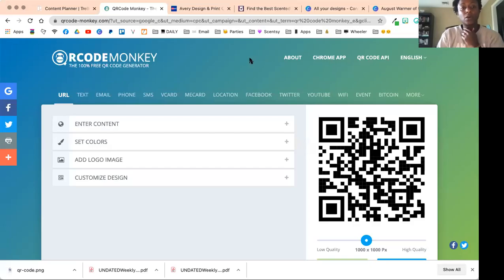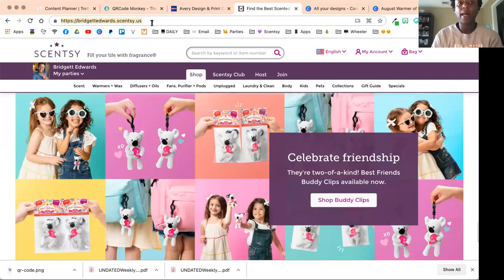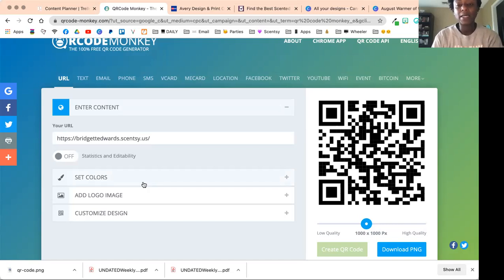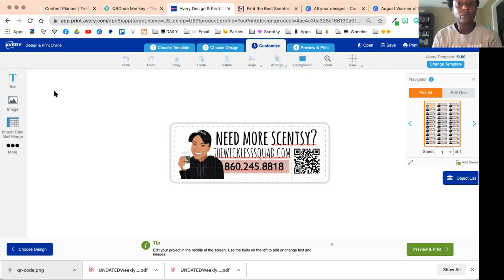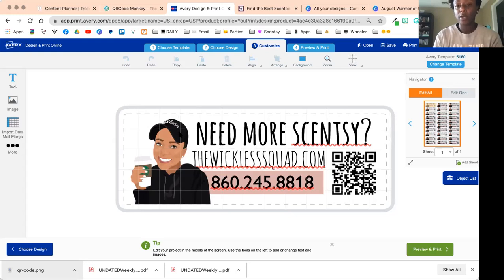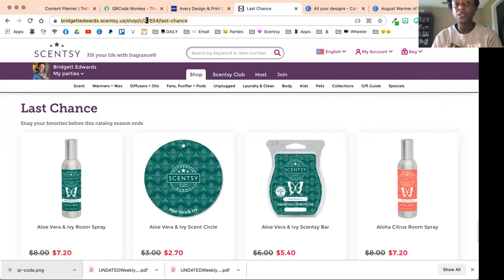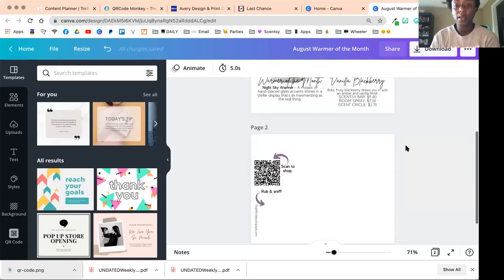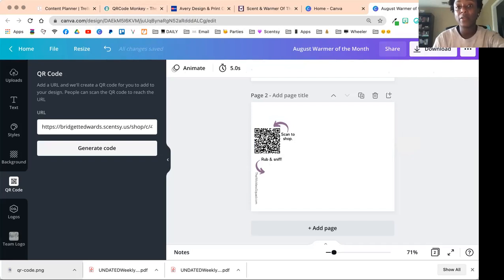How to Create QR Codes for Your Scentsy Business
Learn 3 different ways to create a QR Code for your Scentsy marketing collateral.